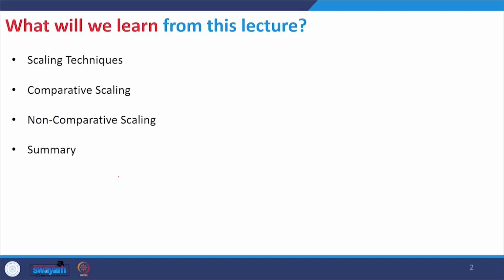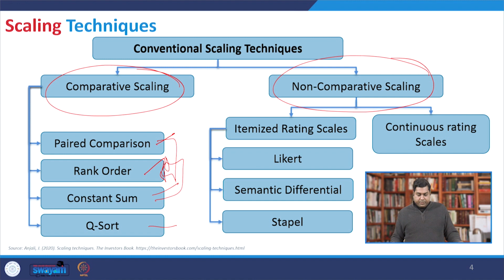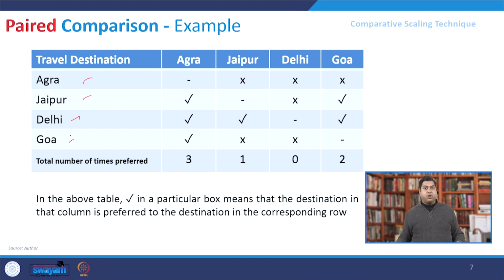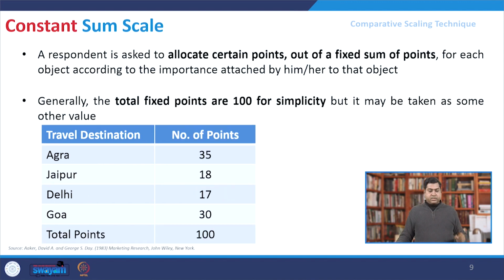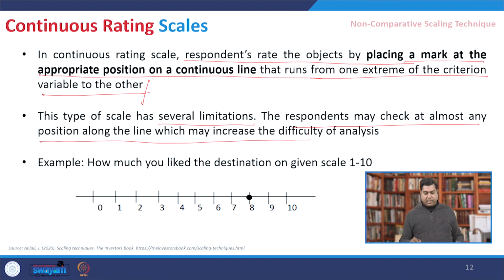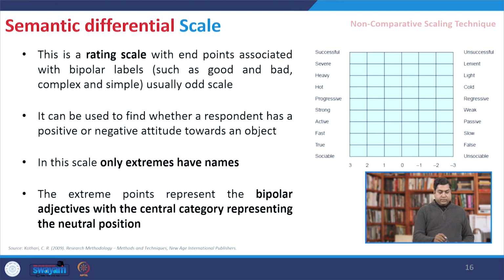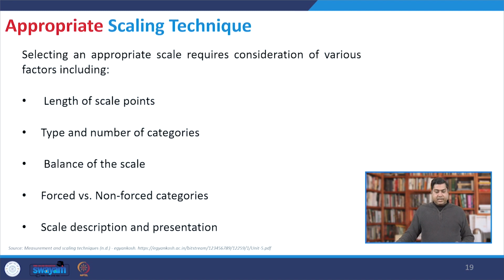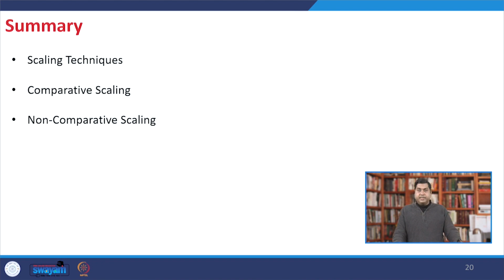Lecture 18: Measurement and Scaling Techniques-II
This lecture focuses on the effective use of measurement and scaling techniques in survey design for meaningful data collection that helps in obtaining the required data for research.